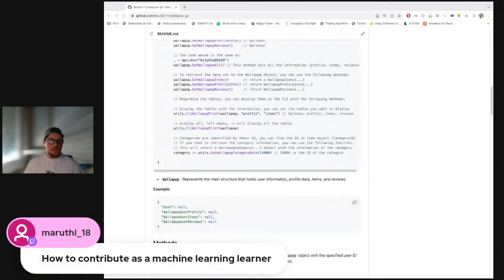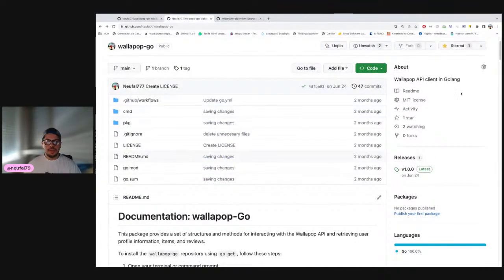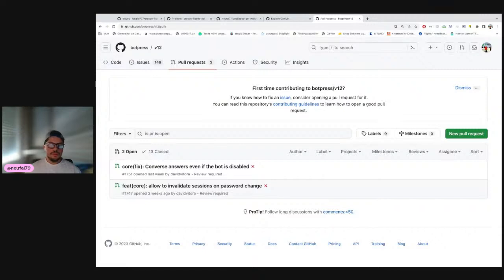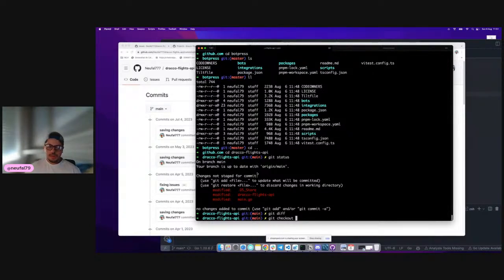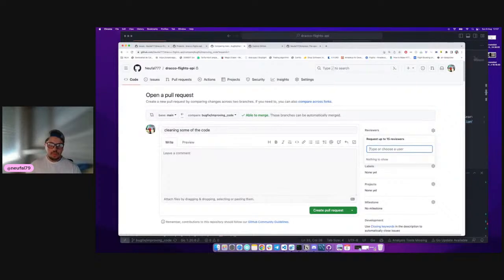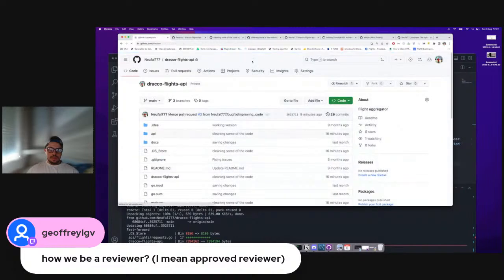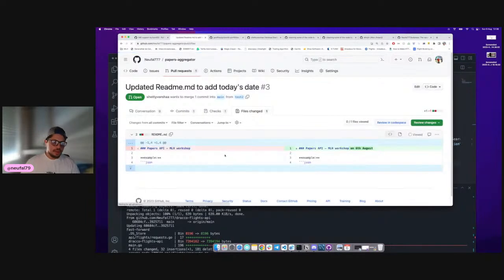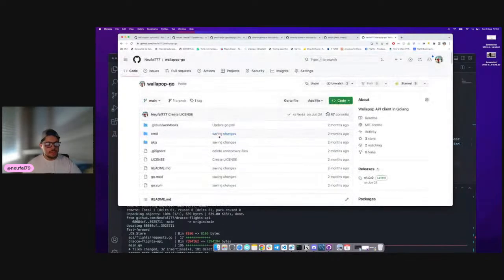Getting Started with Open Source Contributions